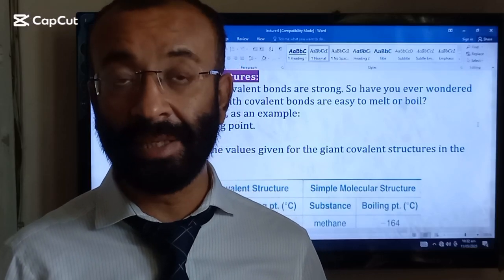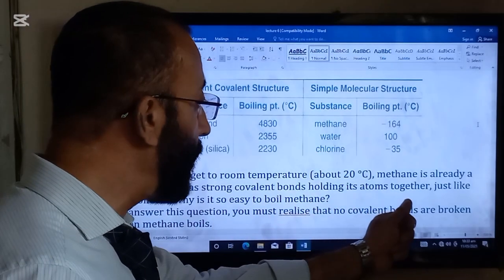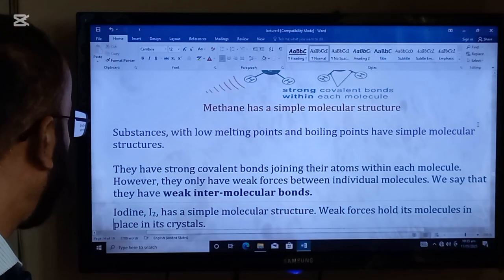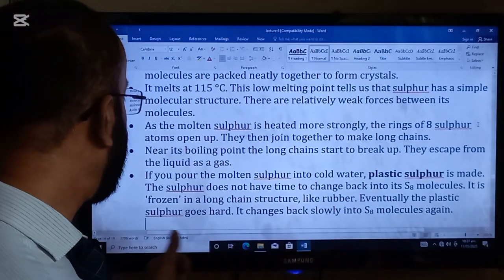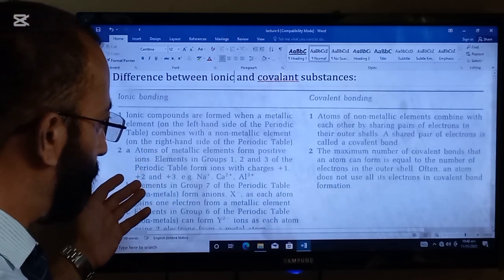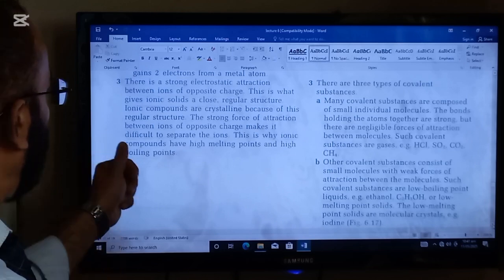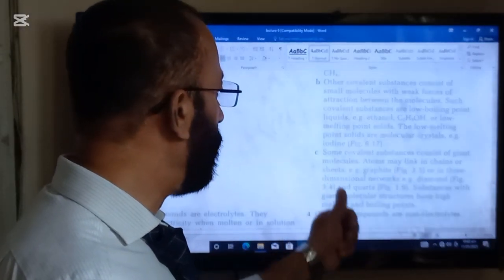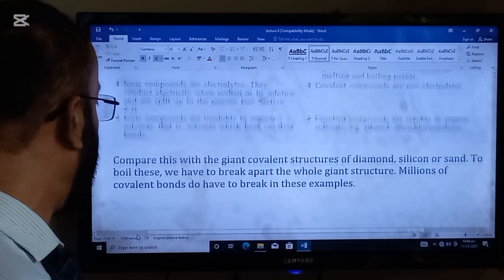O Level/Chemistry/Bonding & Structure/Simple Molecular Structures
This lecture will thoroughly cover the topic 'Simple Molecular Structure' in the topic of Bonding & Structure of Chemistry, O Level Syllabus.